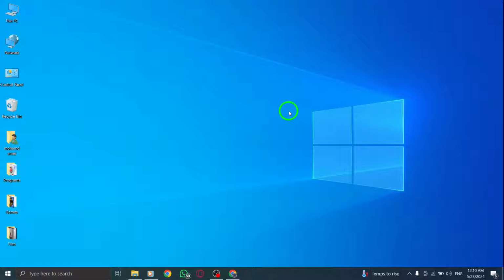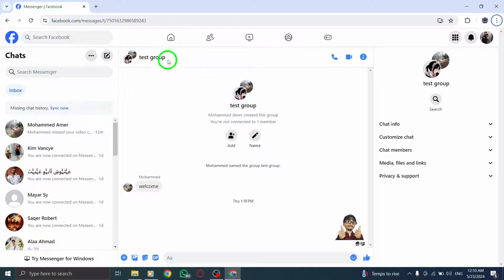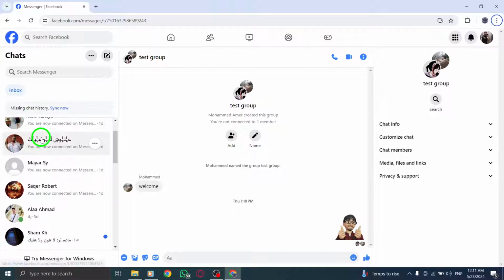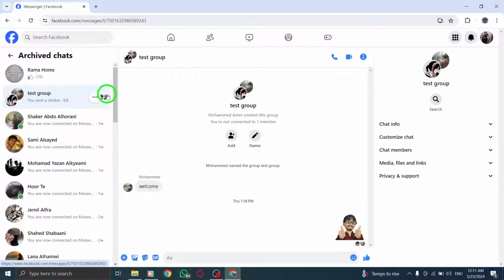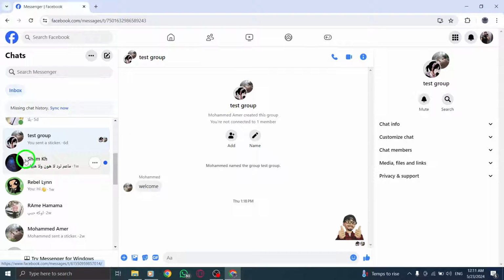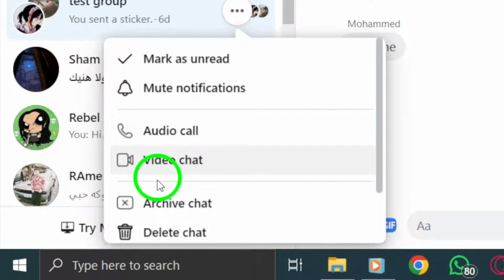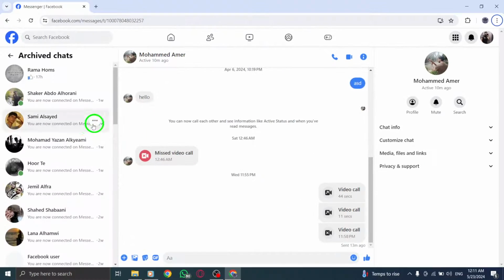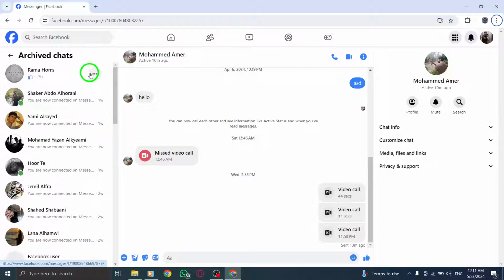How To Hide A Group On Messenger On PC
Learn how to hide a group on Messenger on your PC with these simple steps:

1. Go to Messenger.com
2. From Home, click Messenger in the left menu
3. On the left below Chats, put your cursor on top of the conversation
4. Click the three dots when you see it
5. Click Archive chat

This tutorial will guide you through the process of hiding a group chat on Messenger, keeping your inbox organized and clutter-free. Follow these steps to easily archive group conversations on Messenger.com.